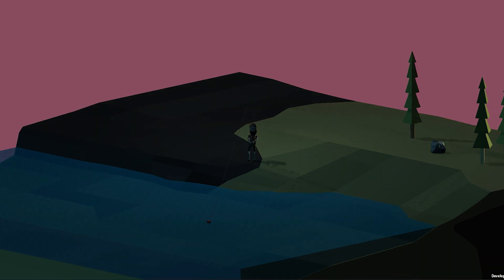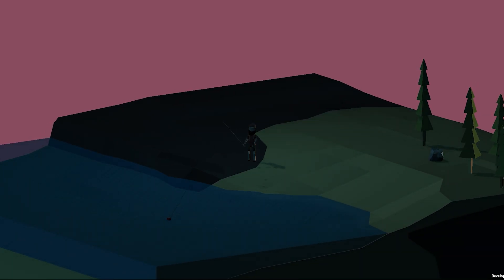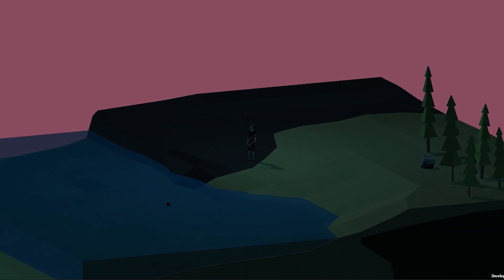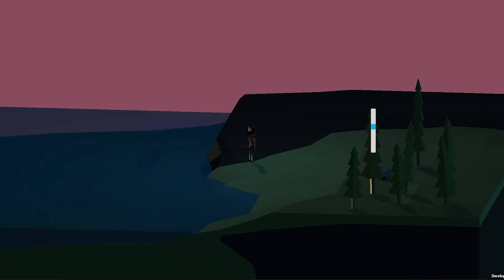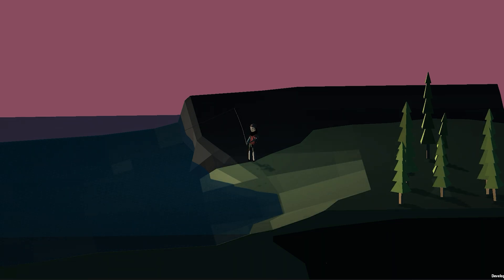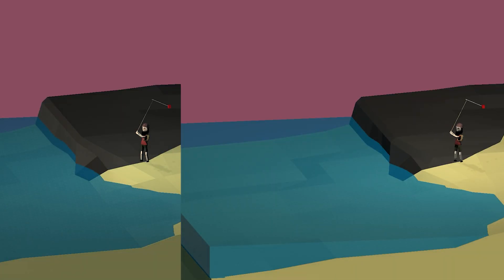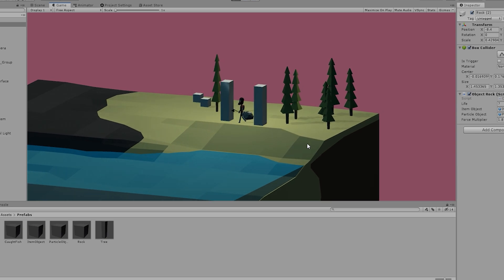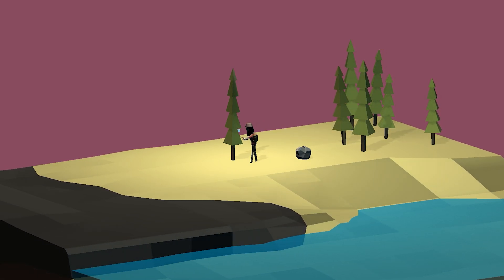[GameDev#4] Basic Game Mechanics and Player Interaction ( EN / KR CC)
hi everyone~ As promised I'm uploading another video from my Dev. series. Today I will show you the basic system i have came up with for my fishing game like casting, catching, mineral mining and item picking and of course some extras. There's still a lot of work but slowly maybe i will get to where I should be long ago.